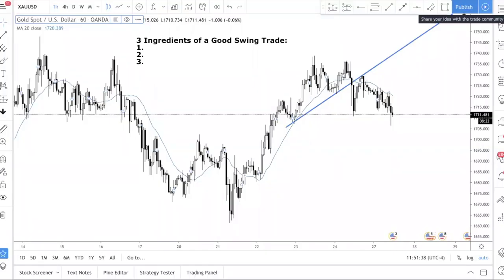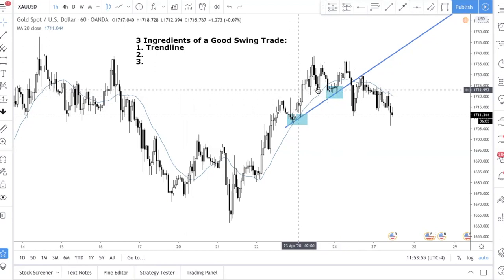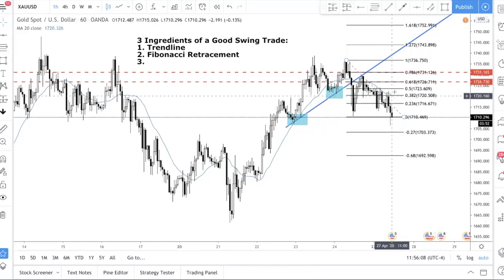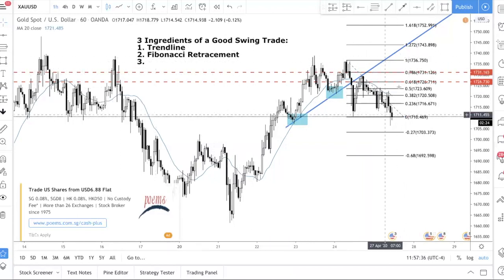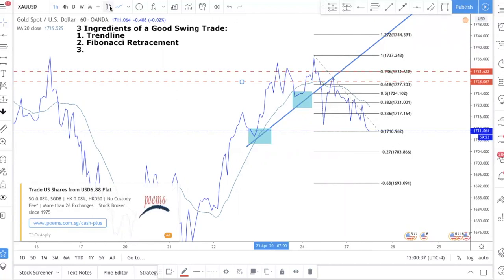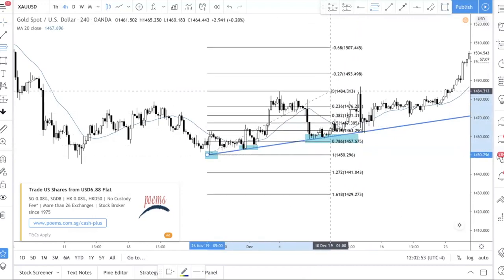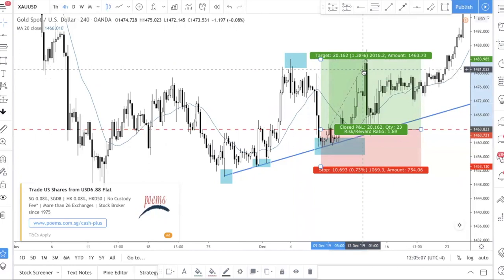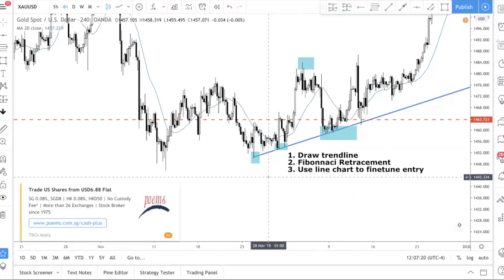How to Identify Swing Trades for Beginners: Step by Step Forex SwingTrading Live with Examples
In this forex trading tutorial video, I teach you how to identify swing trades for beginners. I give you a step by step systematic approach for swing trading.

In this Forex trading live example, the three steps to swing trade are:
1. Trendline
2. Fibonacci Retracement
3. Line chart to fine-tune entry

Most of my videos revolve around day trading live and how to look for forex signals day trading. In this video, I cover swing trading. If you like more swing trading videos like this, please let me know so I can produce more content like this for you.